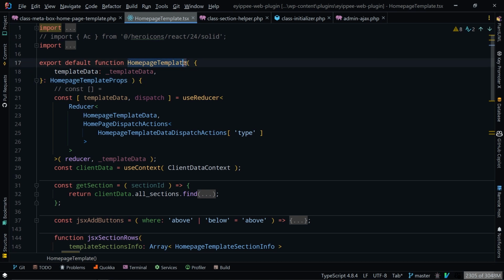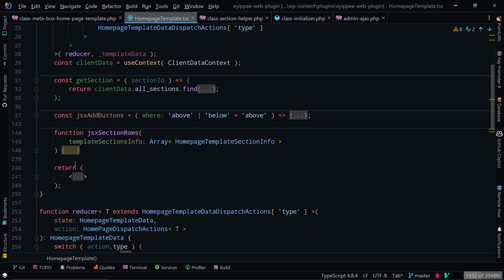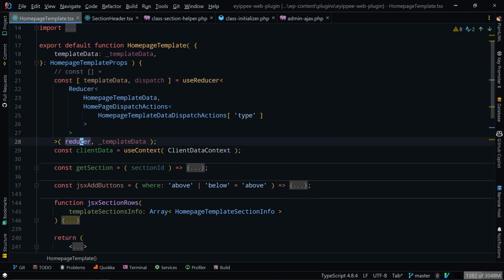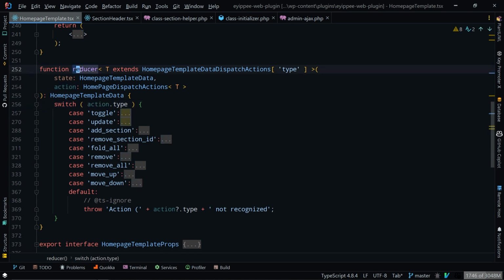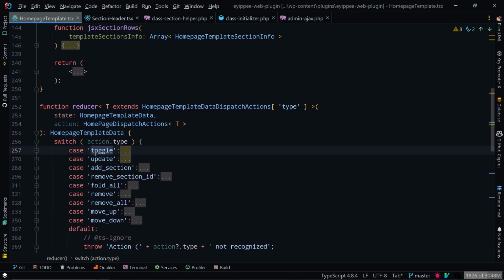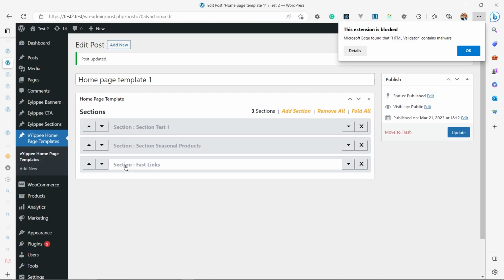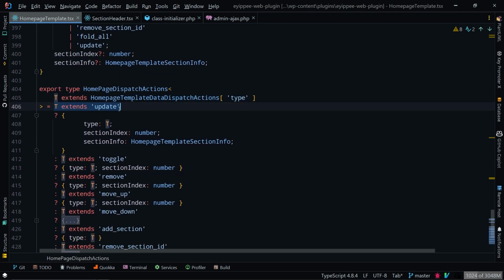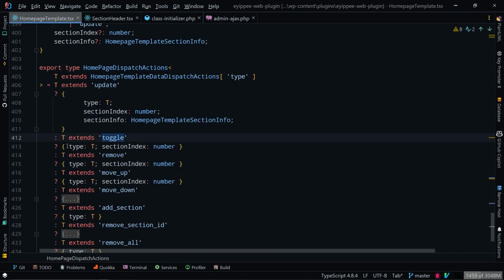5 Tips - This is how I make my life easy when creating React Components with Typescript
Here is a quick video on how I speed up, make concise, and make my React components so easy to work with and use with other react components.
I will also share in this video how I extensively use conditional types in Typescript to define reducer types and their payload.

Contact me for your premier custom WordPress plugins, so we can discuss the full details over a call, agree to the work details, time, and price, and then I get to work creating it for you.
We do it in milestones so you see exactly what you are paying for at each step.